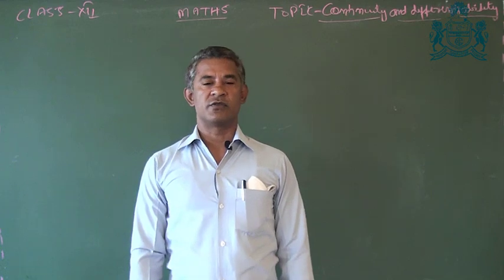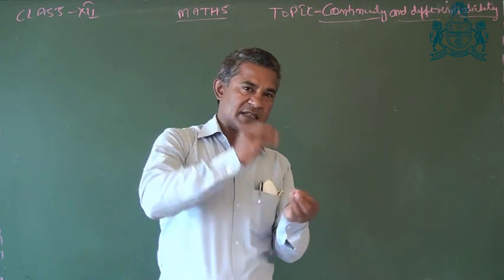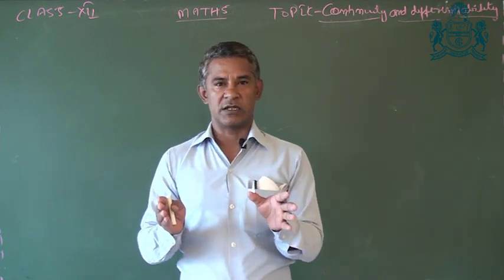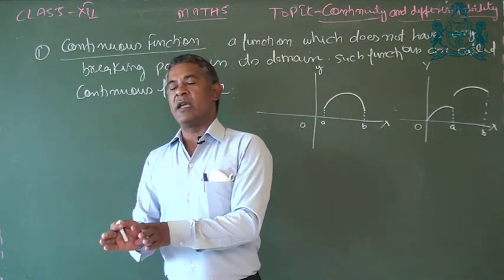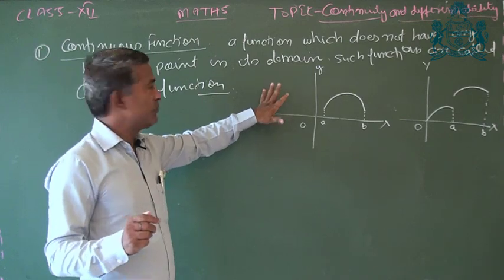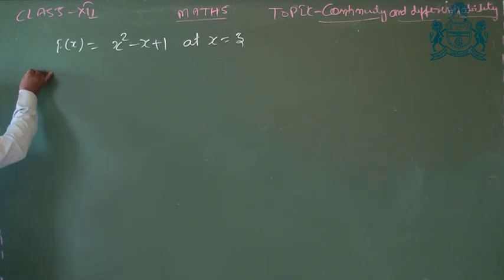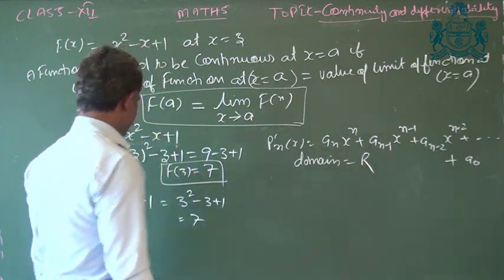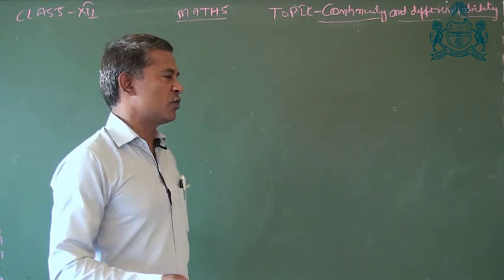CLASS 12th MATHEMATICS(ENGLISH MED) : PART 1 - CONTINUITY AND DIFFERENTIABILITY